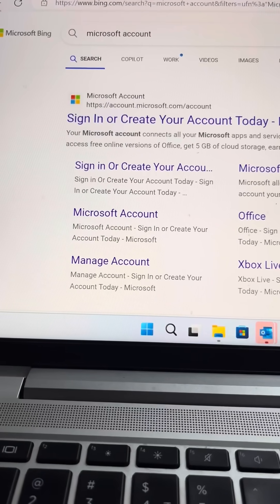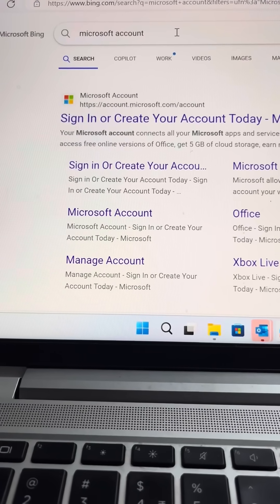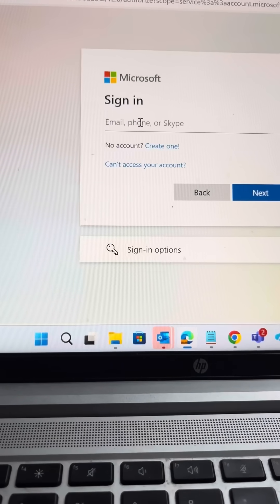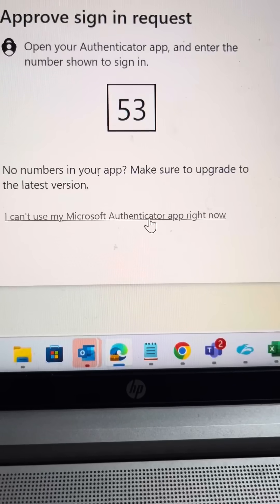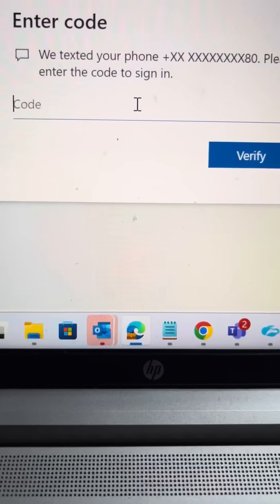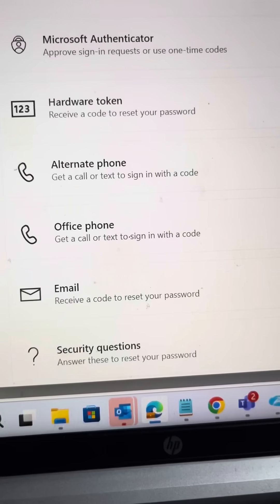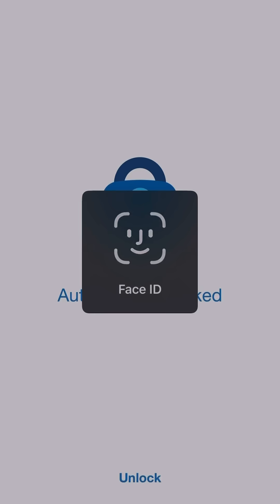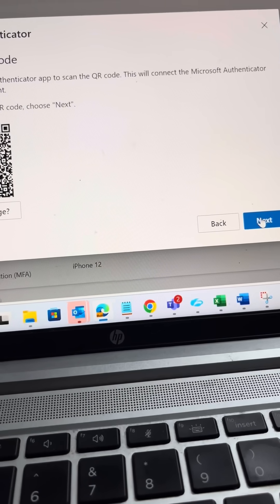How to install Microsoft Authentication/ Team App in phone